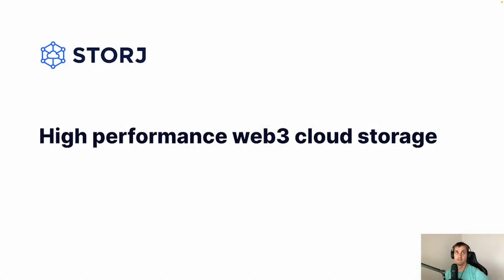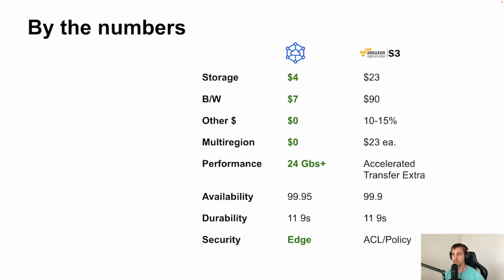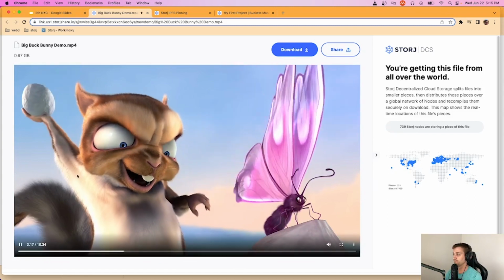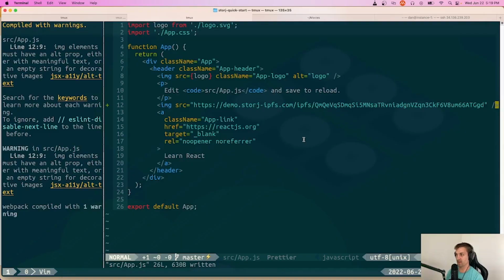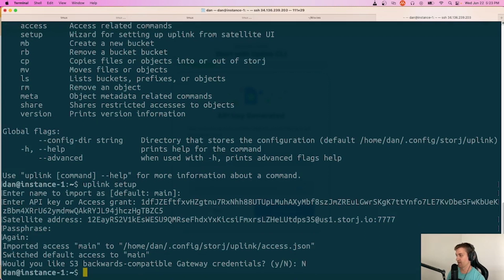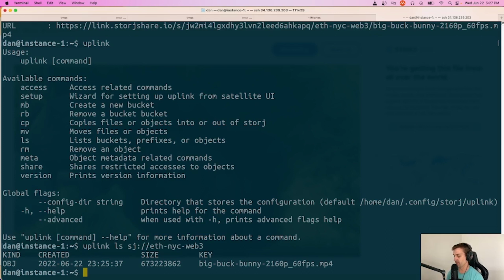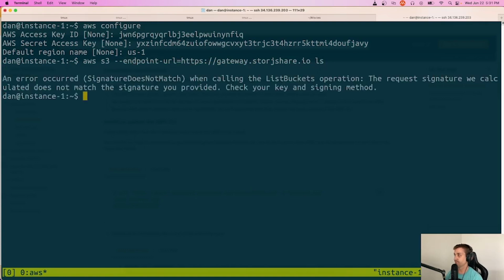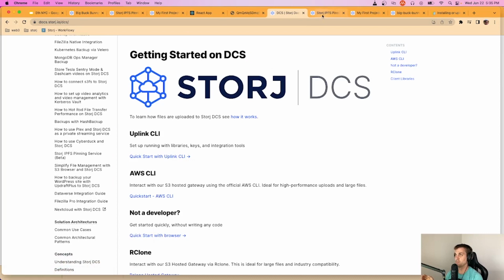Storj 🛠 Getting started with Storj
Join Dan Willoughby of Storj for a workshop titled, "Getting started with Storj."